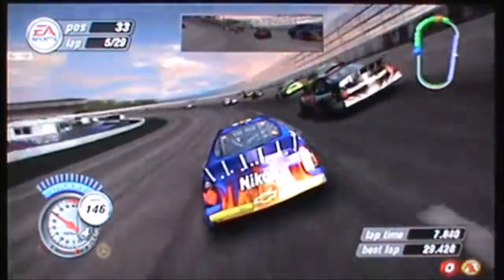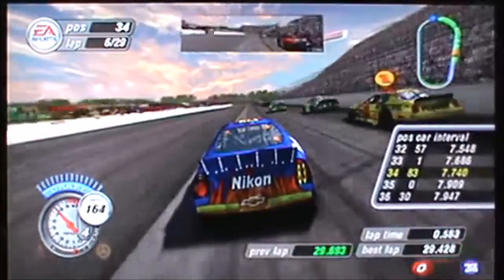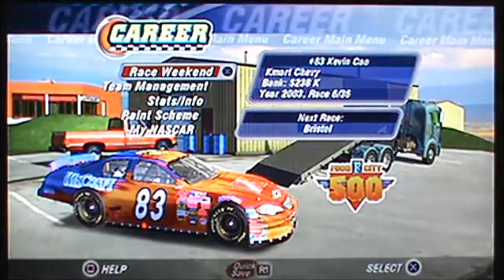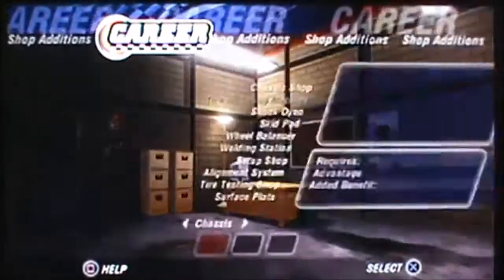No Straightaway Speed! | NASCAR Thunder 2004 (PS2) Career Mode Season 1 - Carolina Dodge Dealers 400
As usual in the early stages of career mode in this game, expect me to be a constant backmarker. But don't worry, I cut out the boring parts where I did go try hard mode for your viewing pleasure.